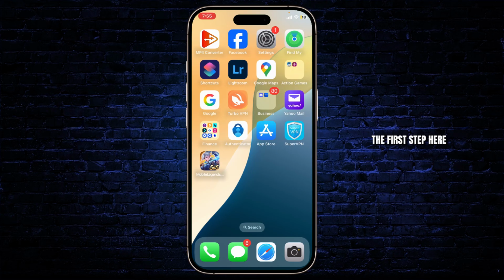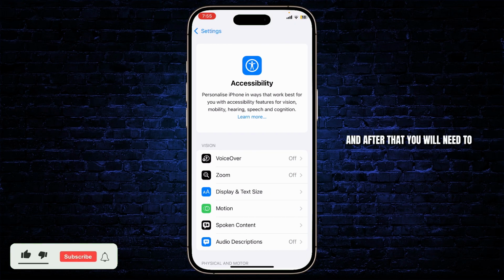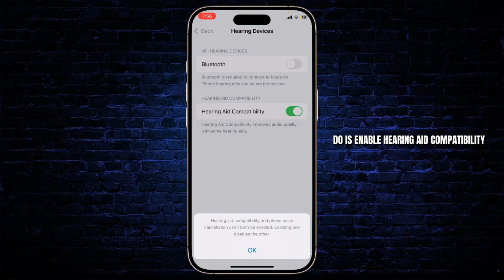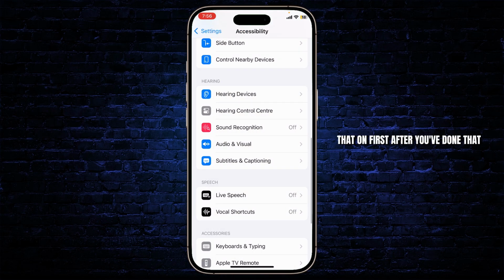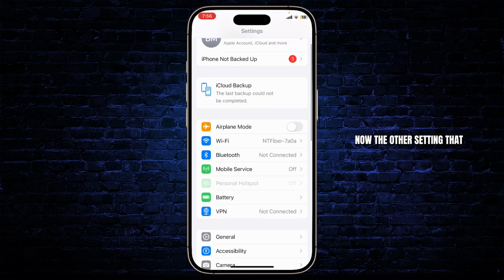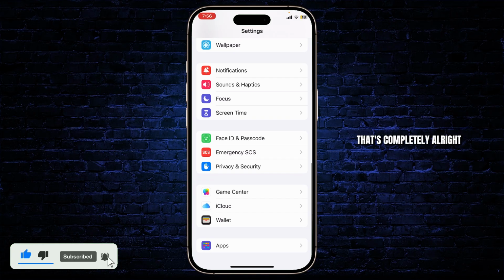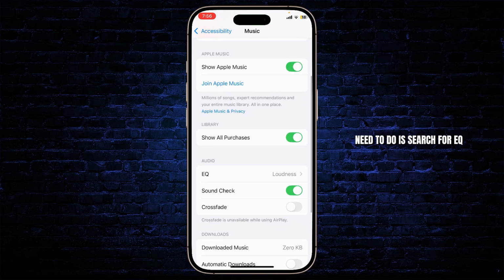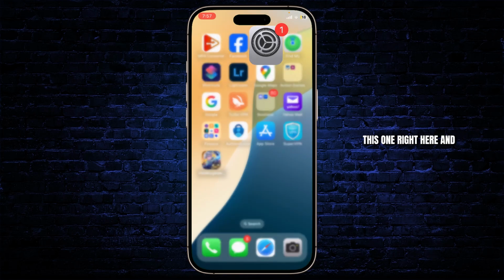Change These Settings to Improve Sound Quality on iPhone!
Not getting the best sound out of your iPhone? 🎧📱 This quick and easy 2025 guide will show you which settings to change to instantly boost your iPhone’s sound quality — whether you’re listening to music, watching videos, or taking calls!

What You’ll Learn in This Video:
✅ Best audio settings to enhance sound quality on iPhone
✅ How to enable Headphone Accommodations and EQ options
✅ Hidden iOS features that improve clarity and volume
✅ Bonus tips for better sound during calls, videos, and music playback

Whether you're an audiophile or just want clearer sound, this tutorial will help you unlock the full audio potential of your iPhone.

📌 Chapters:
⏱ 0:00 - Introduction
⏱ 0:10 - Sound Settings You Should Change Now